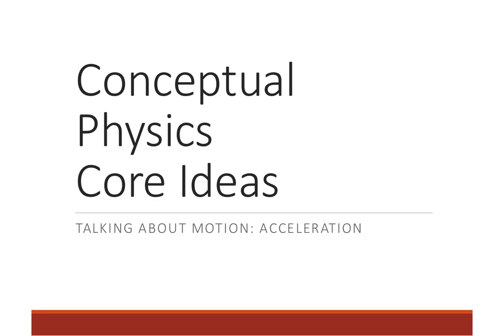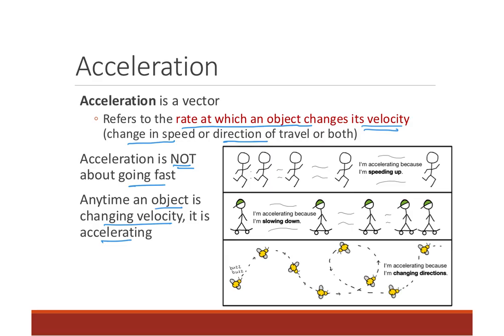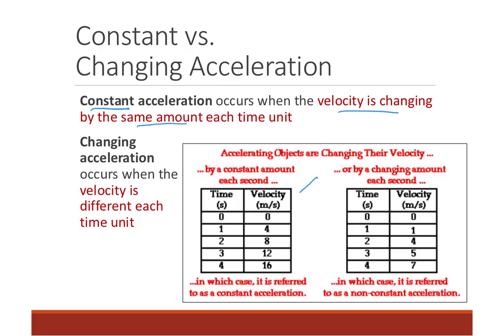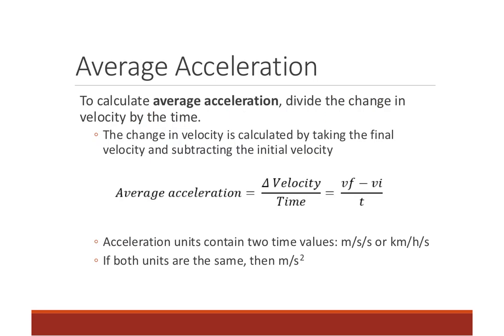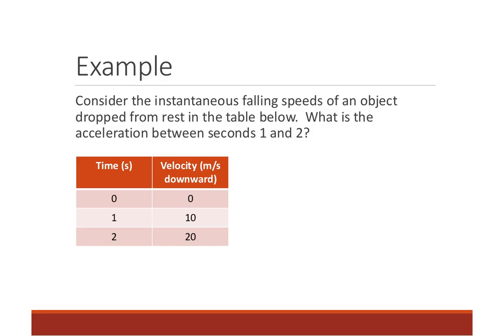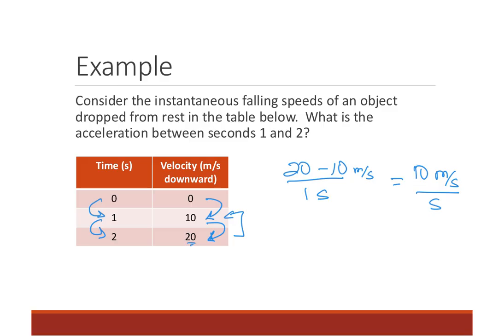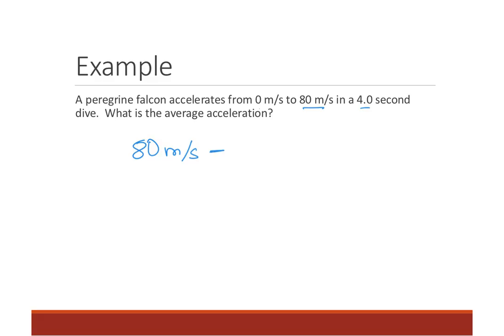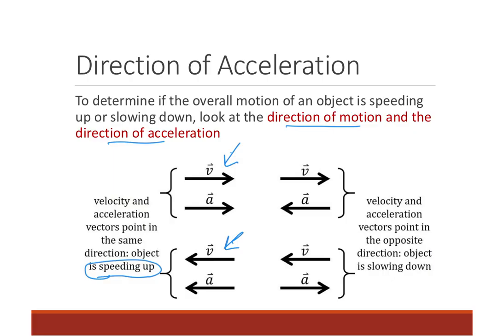CP Core Ideas Talking About Motion 2 Acceleration